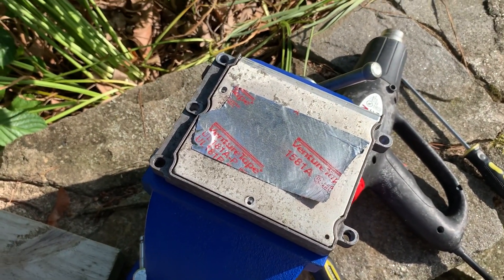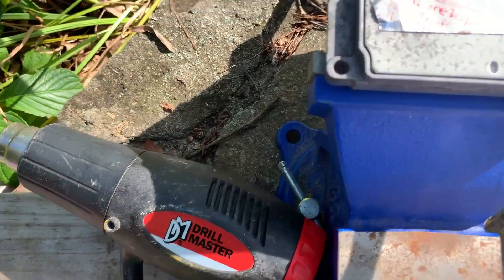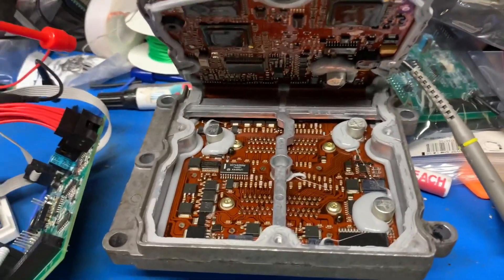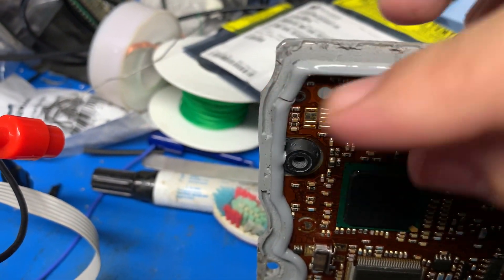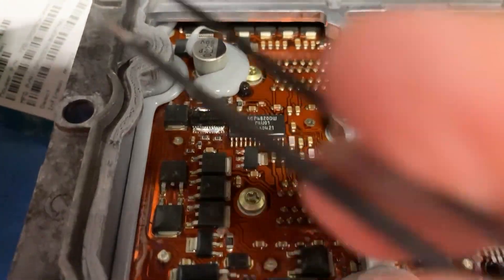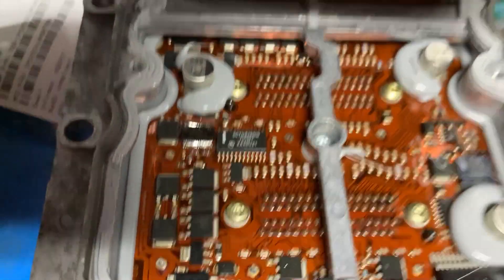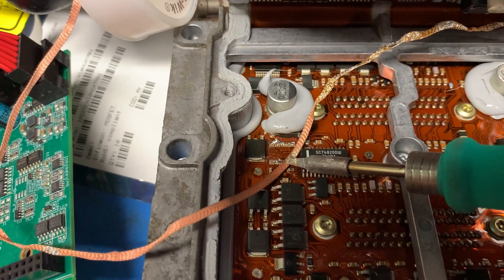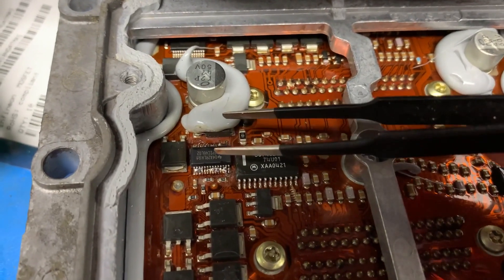SAAB 9-3 Disassemble ECM 2003-2011 PCB Repair T8 ECU ECM Codes P0201, P0202, P0203, P0204, P0245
This info is the same for all T8 ECMs.

Codes P0201, P0202, P0203, P0204, P0245
with / intermittent hard starting, rough running, white smoke, or over-boosting issues.

We are gonna replace the most common cause of SAAB 9-3 T8 ECU failure: the TPIC46L02 that drives the injectors and the wastegate. There are potentially other bad chips but always start with that one if you are getting all the codes listed above.

If you have different codes than the ones I list above then it’s probably not the chip I am replacing here (see the comments).

You should backup your ECU software using this method.
With those backups, you can reprogram (also remaps) almost any 9-3 T8 ECU to be compatible with yours.

You can see the part number at 5:26